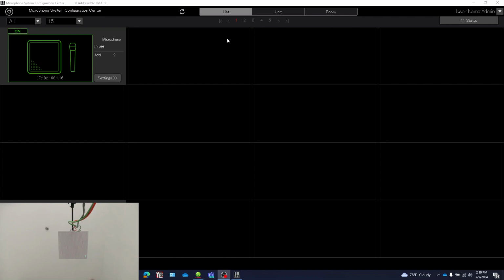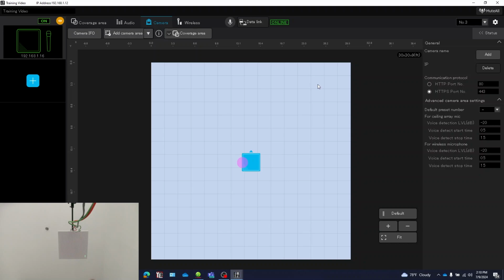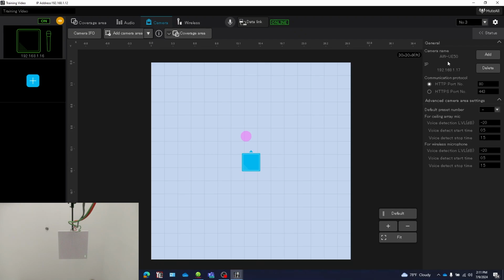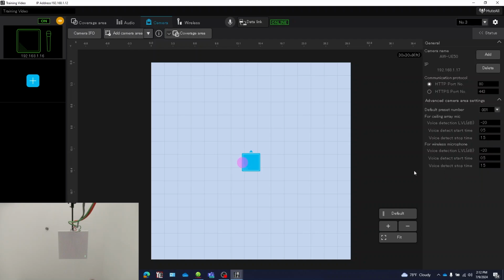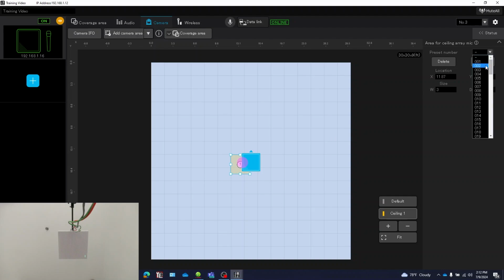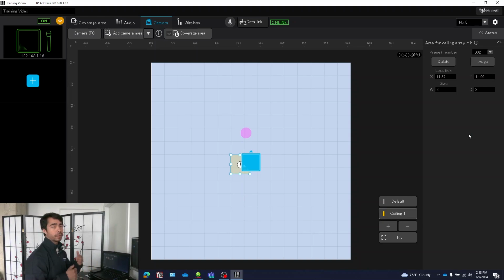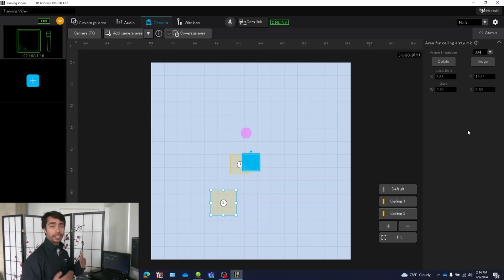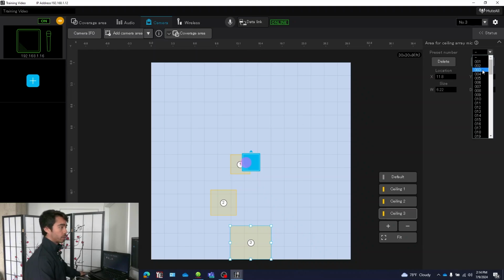How to Configure Camera Presets for the Panasonic WX-AM800 Ceiling Array Microphone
Join Peter Granberg, Software and Pro Audio Product Manager, on how to configure a Panasonic PTZ camera and camera areas for native integration with Microphone System Configuration Center (MicCC).

👀 In This Video:

Connecting a camera

Creating a camera area

Demo of 3 camera areas/presets